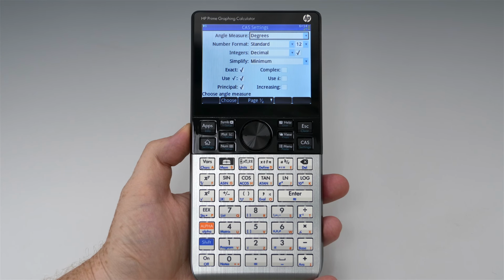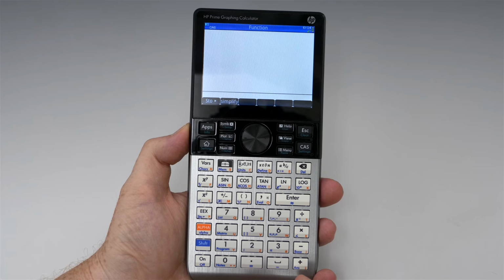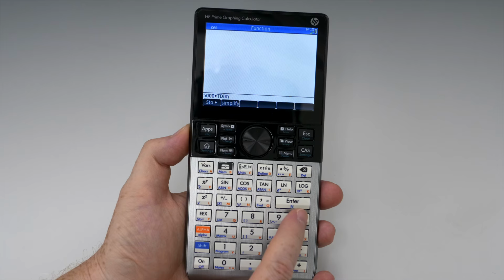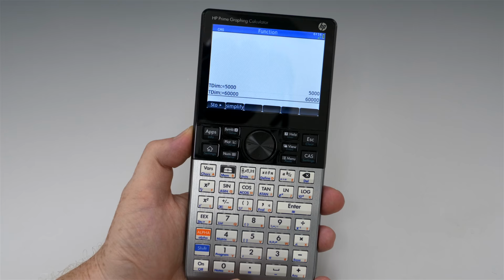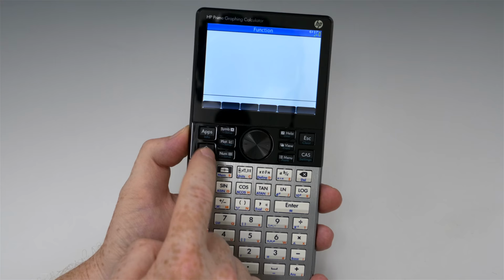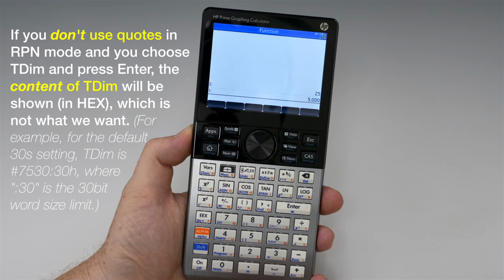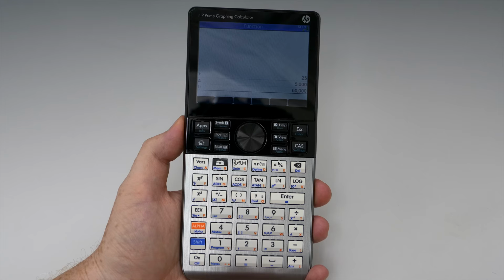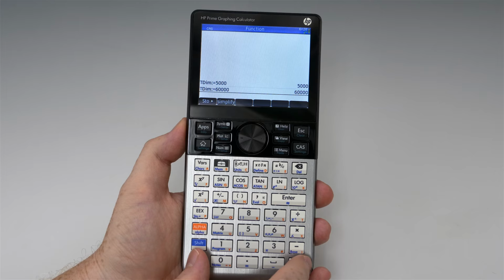HP Prime Calculator Screen Dimming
This 4K video shows how to change the screen dimming timer which requires June 2018 or newer firmware.  Also shown is how to manually adjust brightness using the ON & + or ON & - keys.

Thanks to Joe Horn, Tim Wessman & Carlos295pz who provided excellent tips in the following discussion thread

If you're a Mac user who loves Safari, please note that Apple locks your YouTube experience to 1080p.  Sadly, you'll need Chrome to view this video in 4K.  If that bothers you, please send Apple your feedback